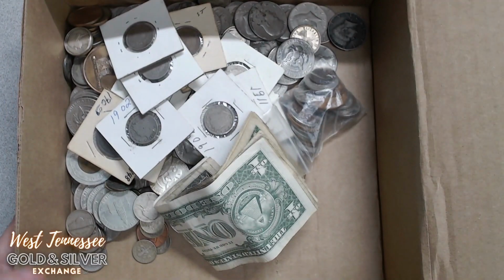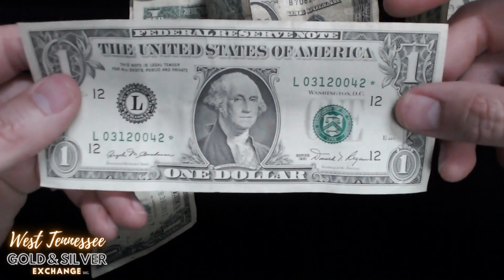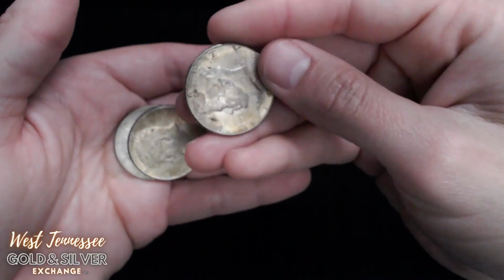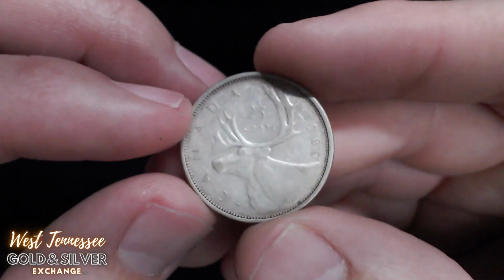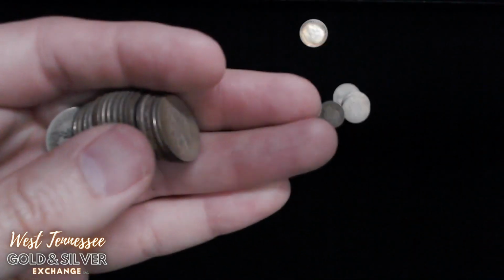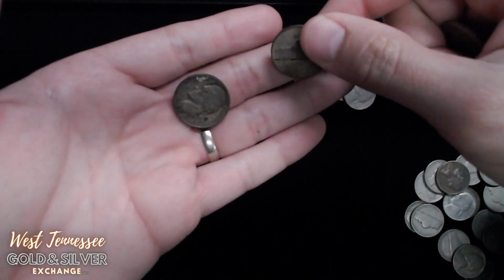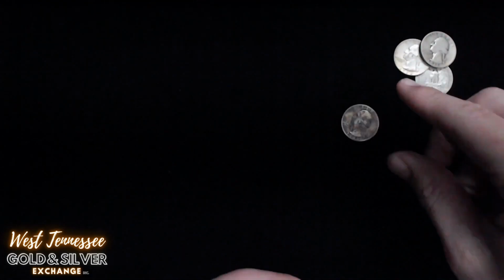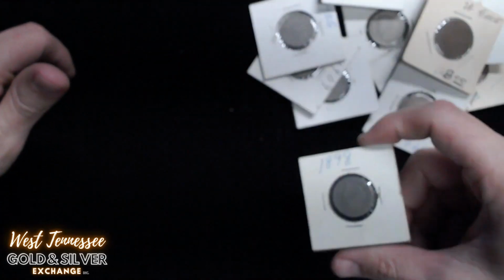A Big Collection of Old Coins Comes Into The Store!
A good sized collection comes into the store. Lots of face value stuff, Joseph Barr, old coins, dollars and more!

Visit:
145 Cravens Dr.
Savannah, TN38372